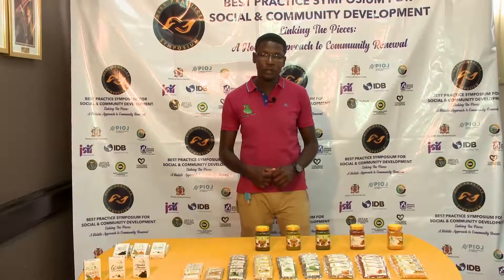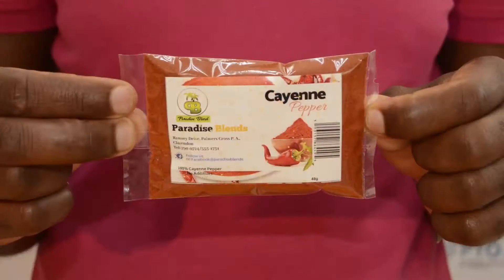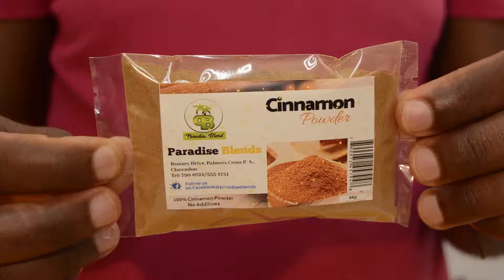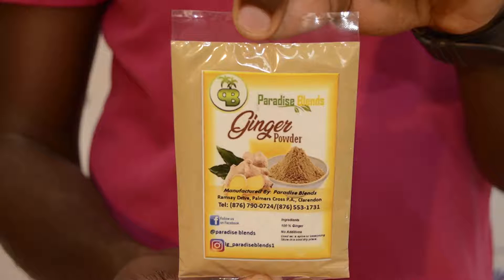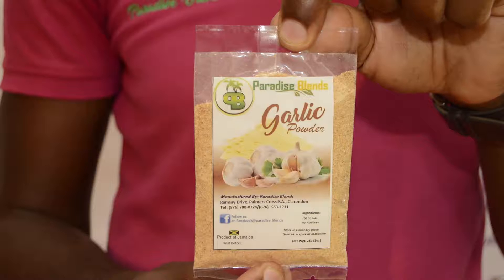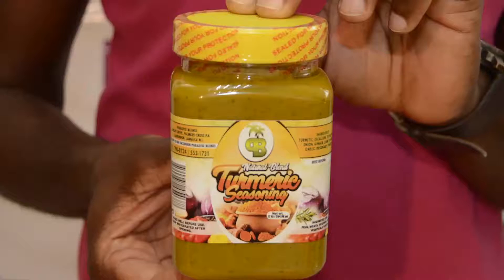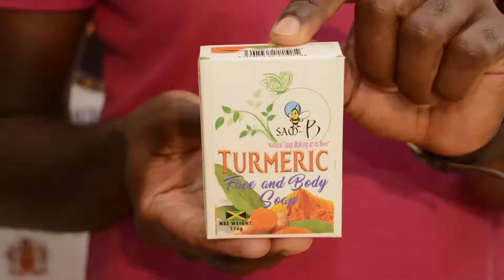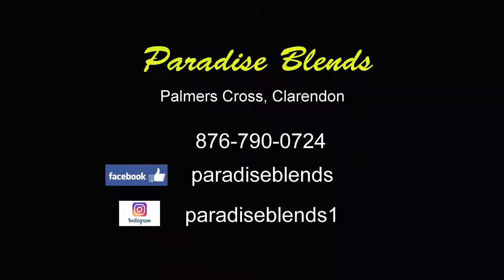9convert com PARADISE BLENDS 1080p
Local Economic Enterprises Local Economic Enterprises Local Economic